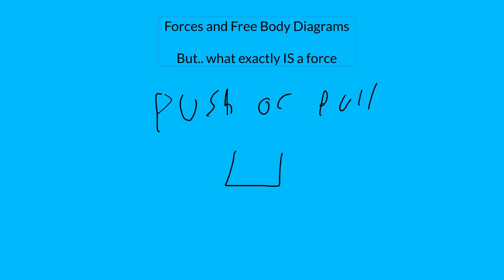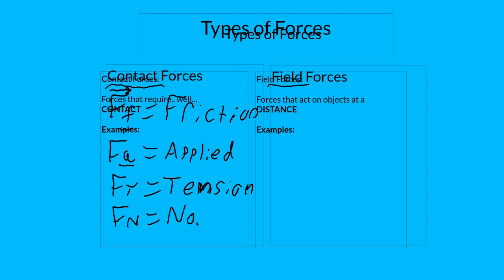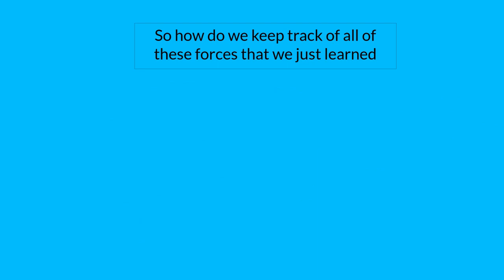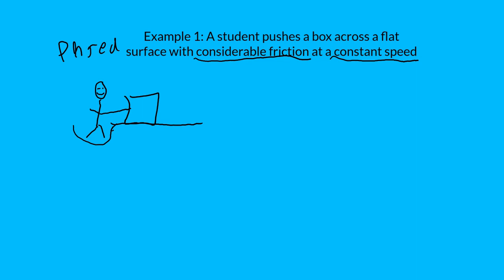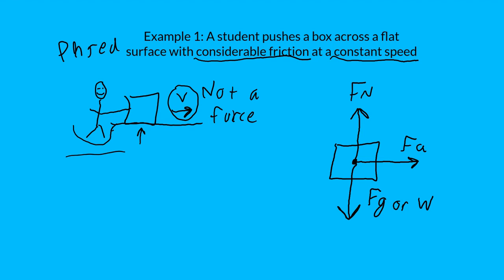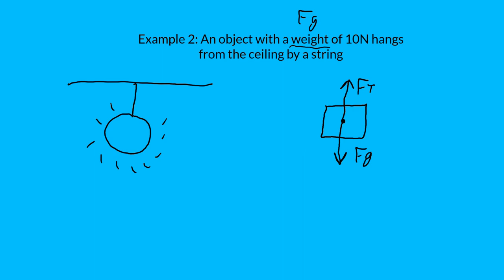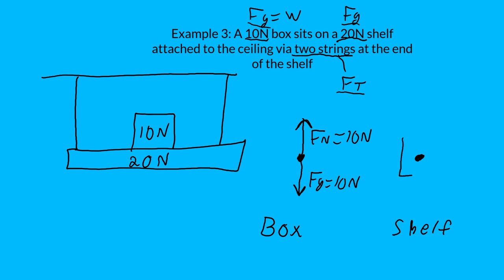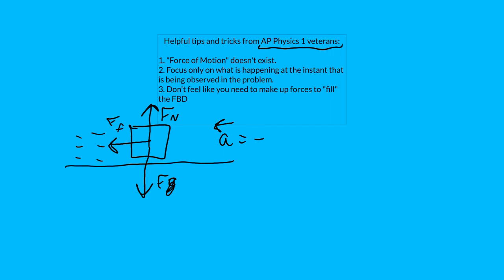Physics with Phred - Forces and Free Body Diagrams